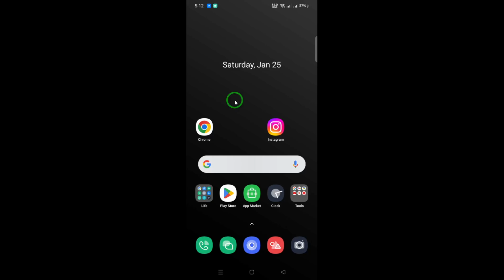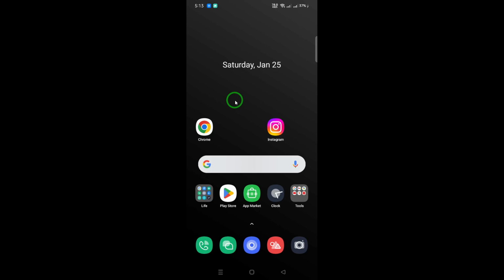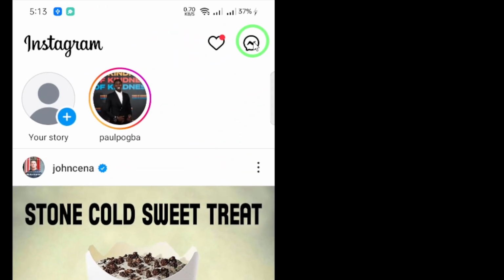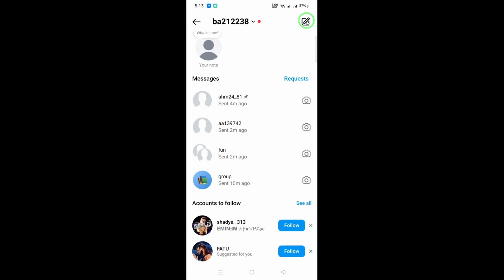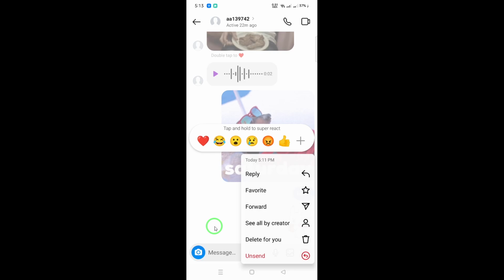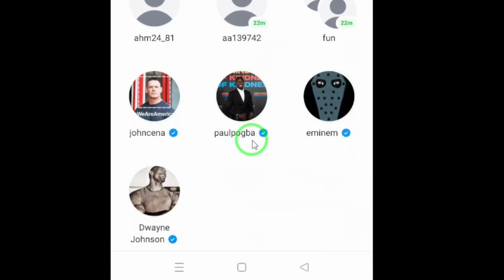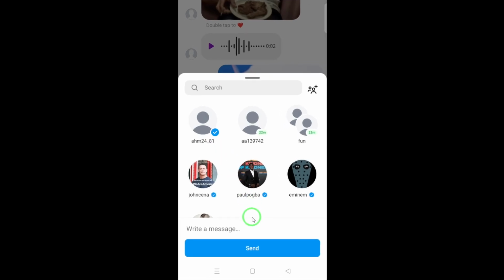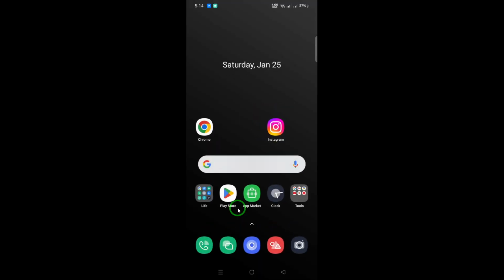How To Forward Sticker From Chat On Instagram (Updated)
Learn how to forward stickers from chat on Instagram with this easy step-by-step guide. Whether you want to share a funny sticker or a cool design, this updated method will help you do it in no time!

1. Open Instagram app

2. Click on Messages icon at the top of the page

3. Open the chat that contains the sticker

4. Click and hold on the sticker, then click Forward

5. Choose the recipients, then click Send

Chapters:
00:00 Intro
00:12 Soultion
01:05 Outro